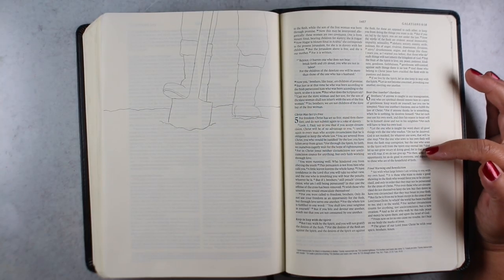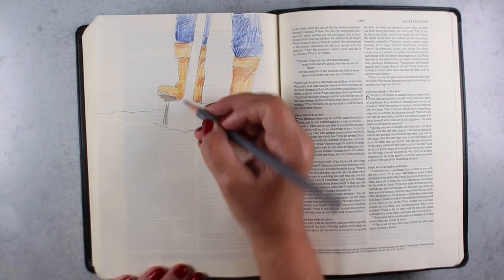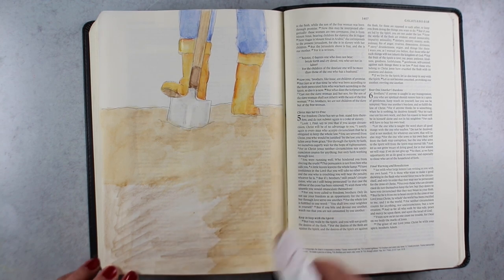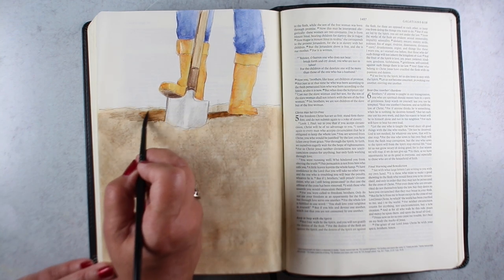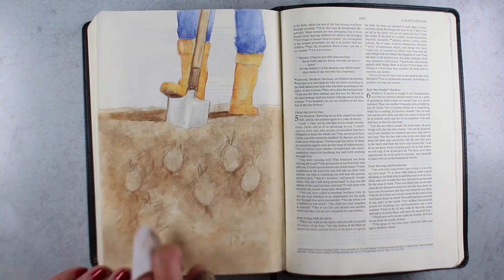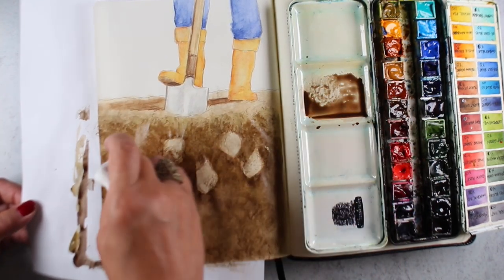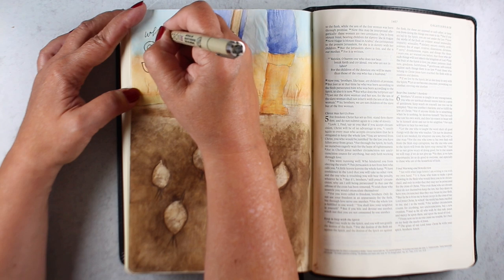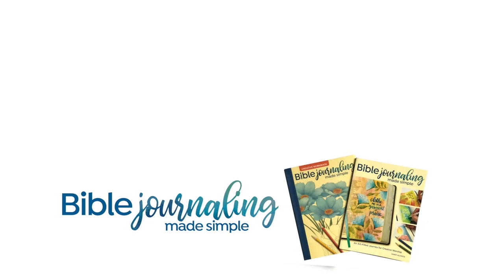Bible Journaling : What did you sow today?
Though timely in this season of planting bulbs for spring...it's always a good time to reassess ourselves daily: am I sowing seed that I want to harvest? Sketch to download is below.

SCRIPTURE:
Whoever sows to please their flesh,
from the flesh will reap destruction;
whoever sows to please the Spirit,
from the Spirit will reap eternal life.
Galatians 6:8